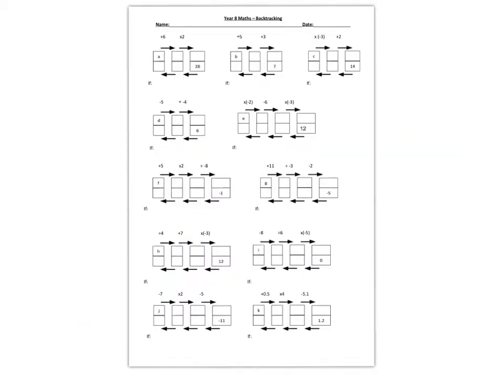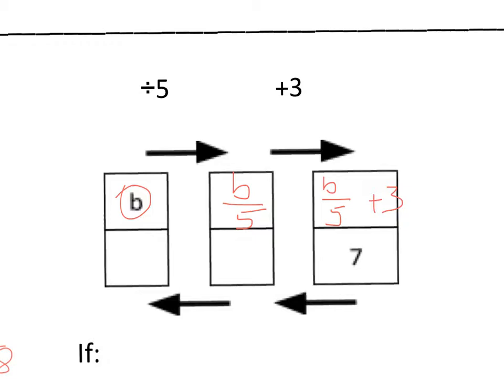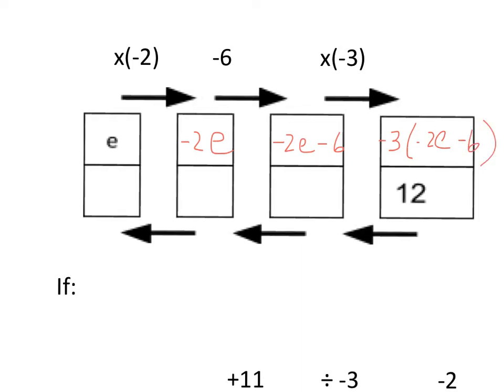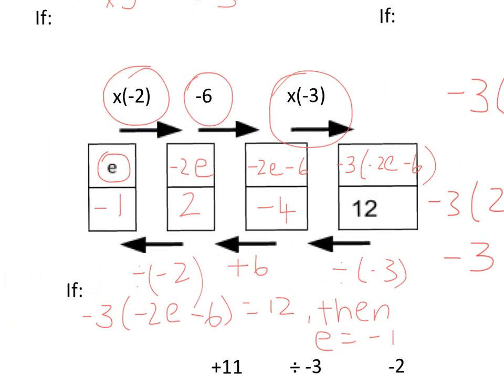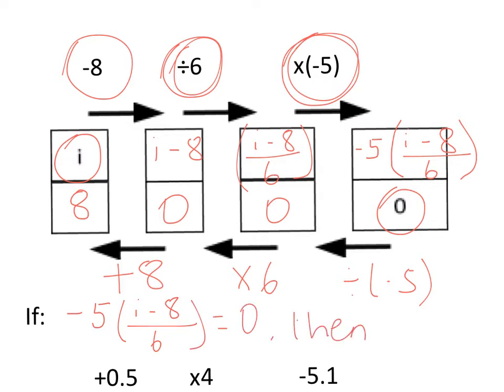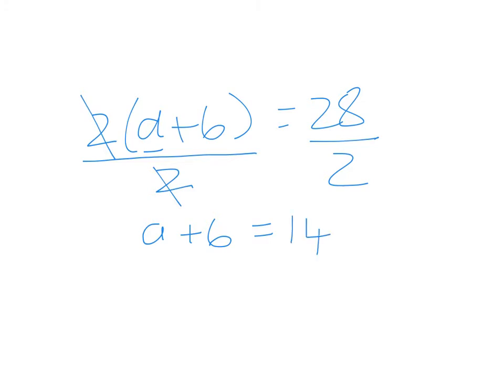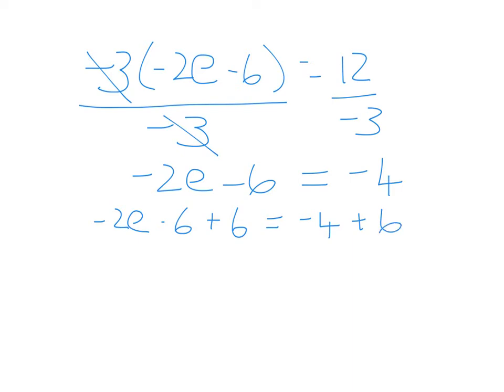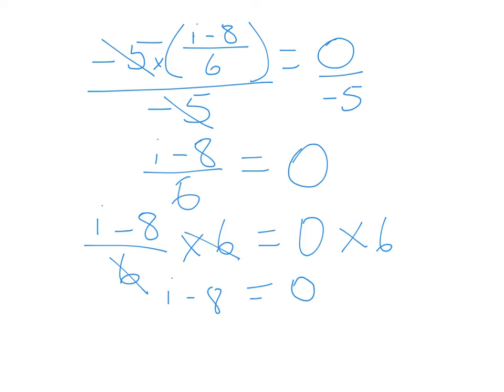Backtracking, inverse operations